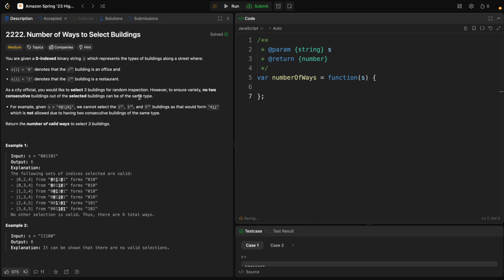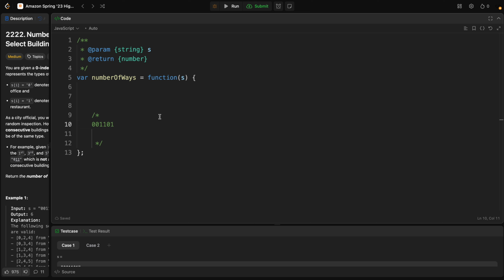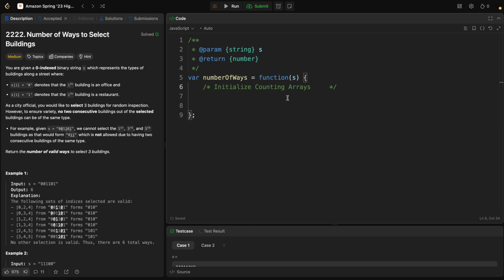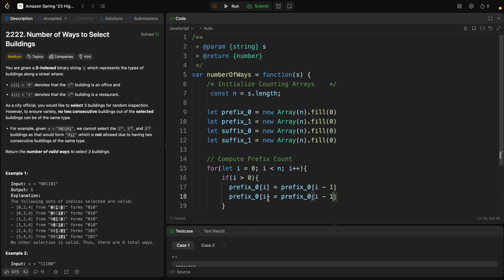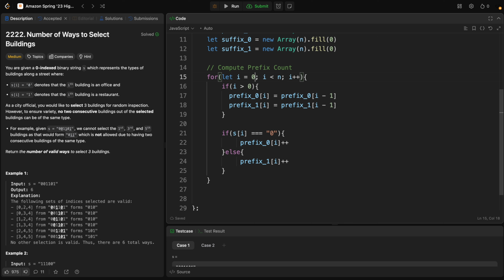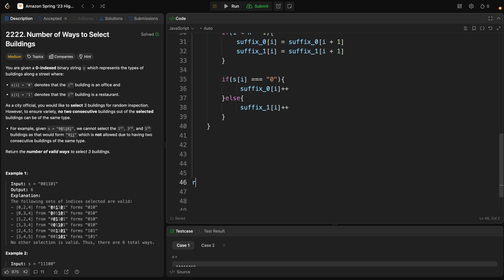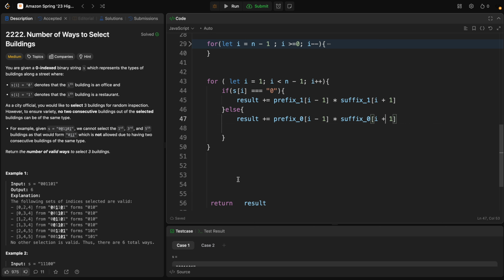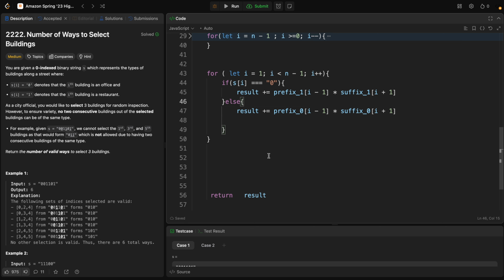LeetCode 2222. Number of Ways to Select Buildings | Amazon Spring '23 High Frequency